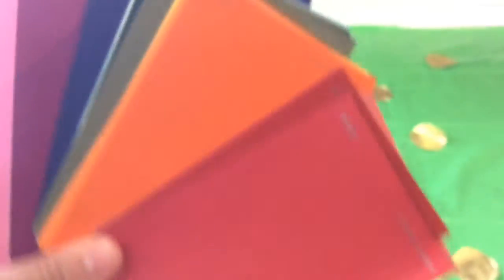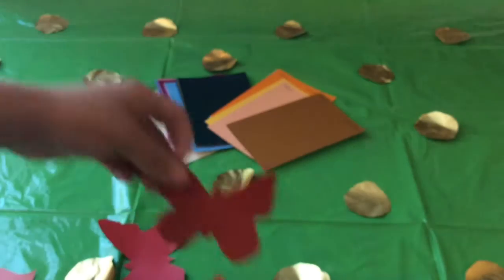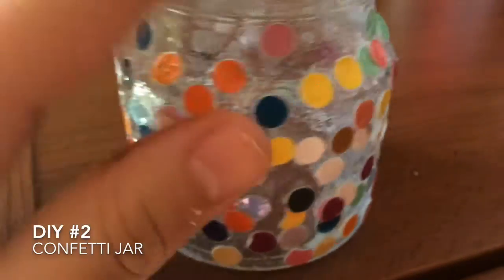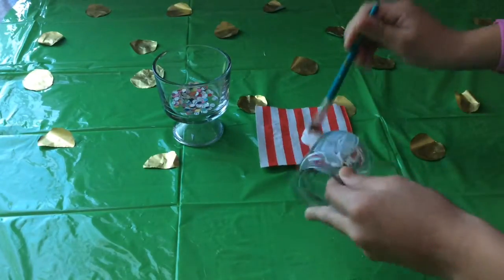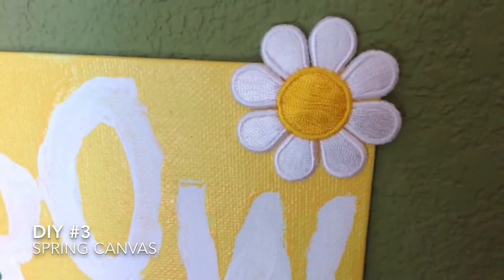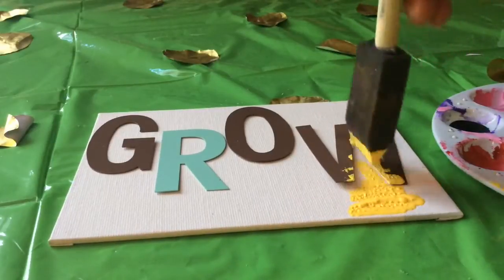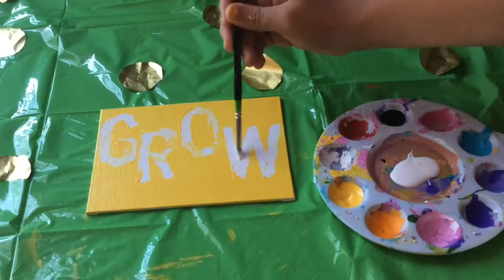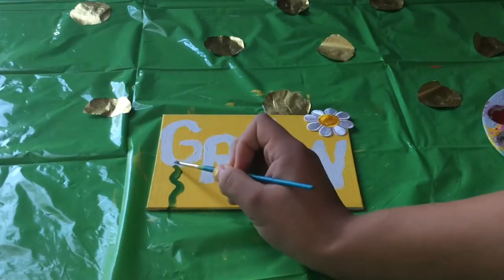DIY Spring Room Decor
Hey guys so today I have a DIY Spring Room Decor video!  Hope you Enjoy!  And make sure yo Comment!